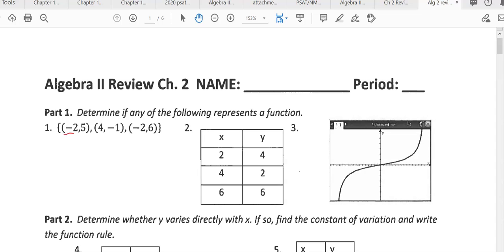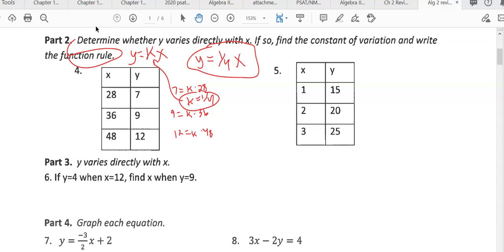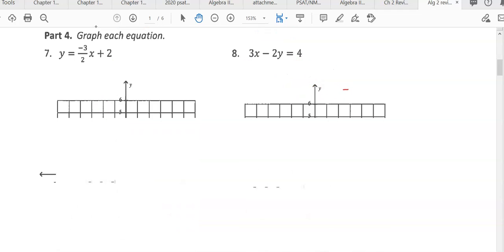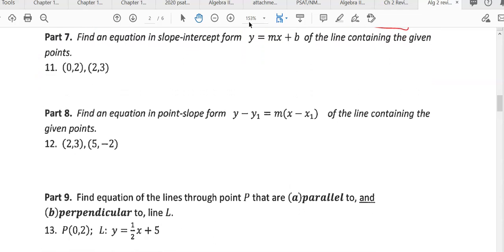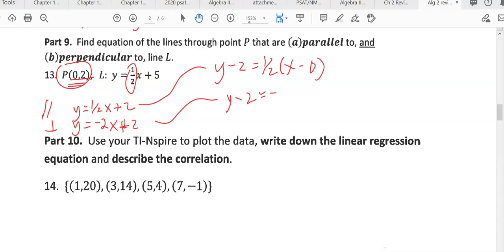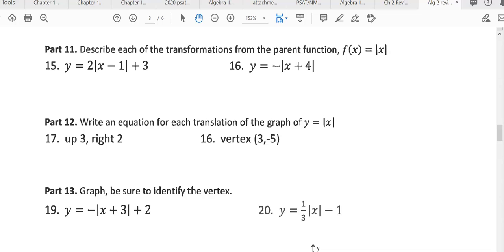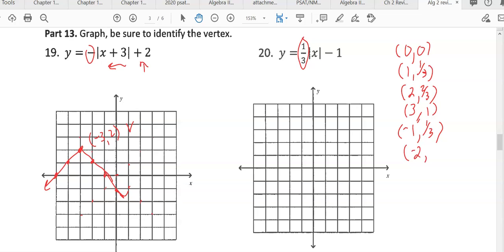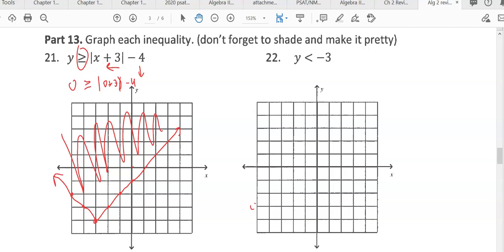Review Ch 2 Algebra